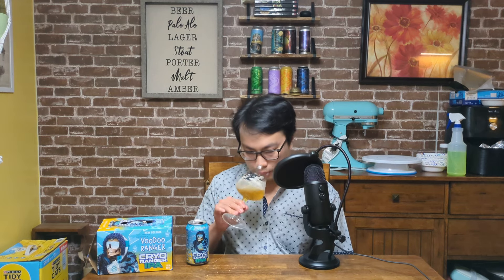New Belgium Voodoo Ranger Cryo Ranger IPA (AMAZING West Coast IPA!) Review - Ep. 3429